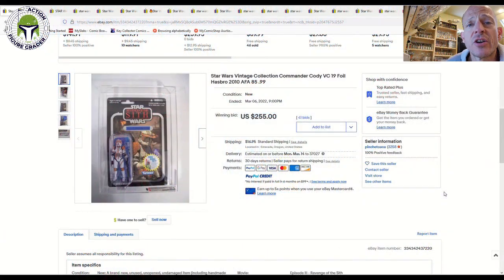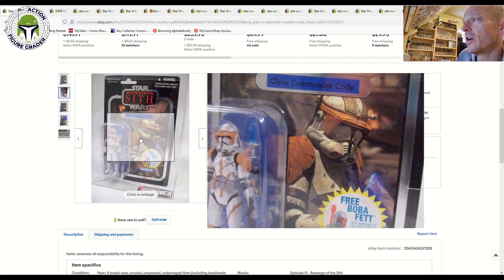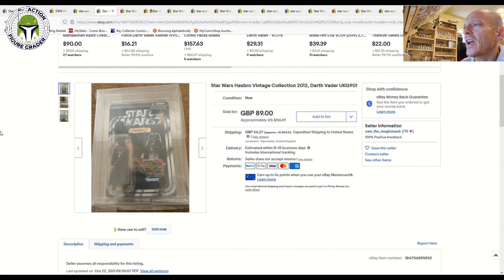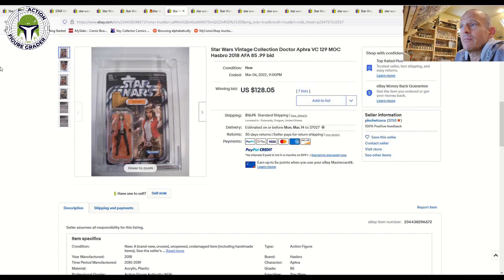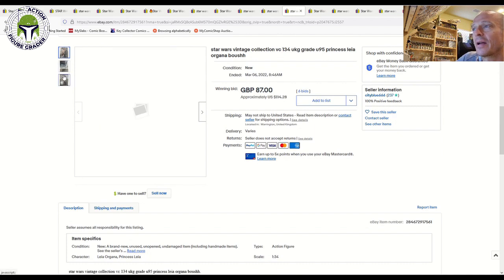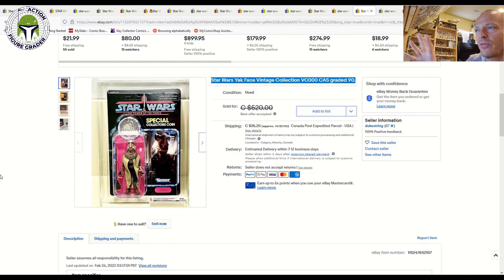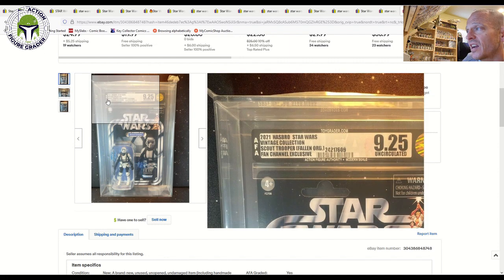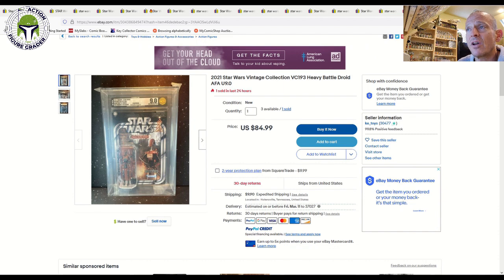Star Wars The Vintage Collection Market Update | Graded Action Figure Sales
This video features a wide assortment of GRADED Hasbro Star Wars The Vintage Collection items that sold recently.  All of the items featured were graded by Action Figure Authority, Collector Archive Services, and UKG.